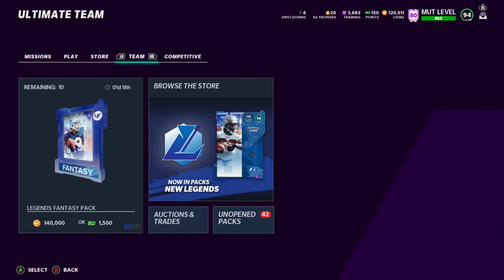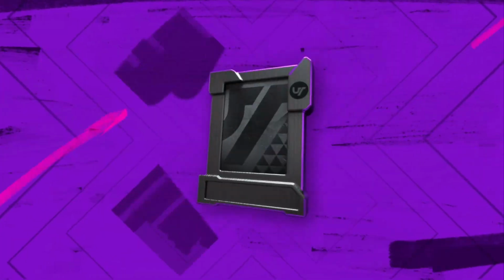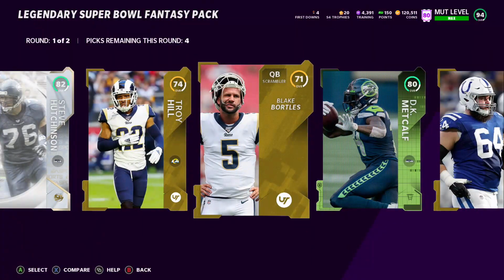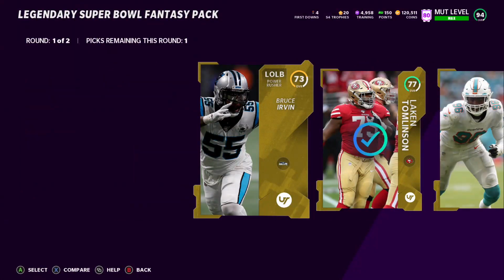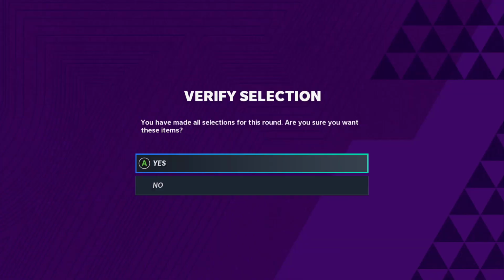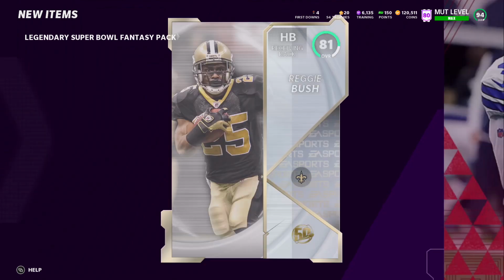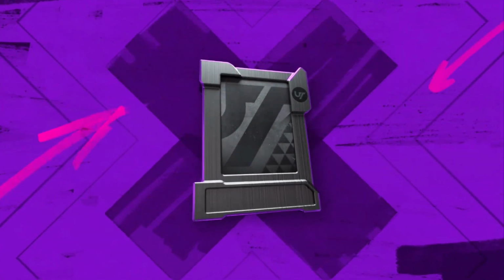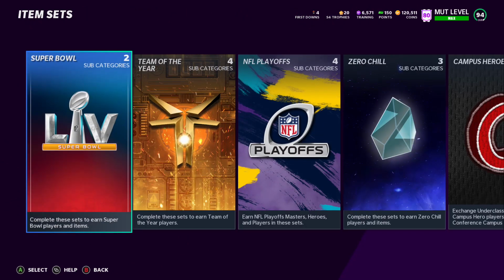Madden 21 $300 Super Bowl pack opening!!!!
These Super Bowl packs are fricking juiced holy shit!